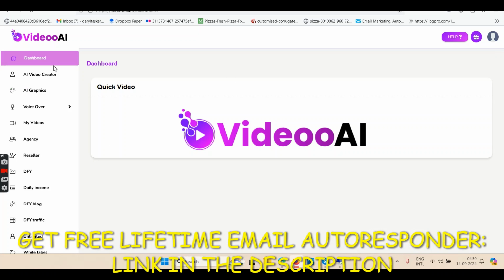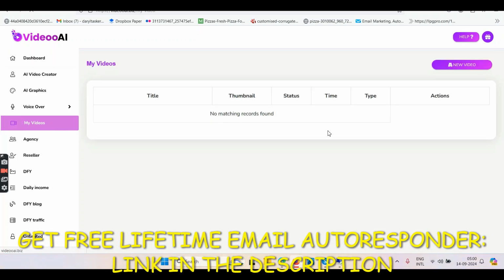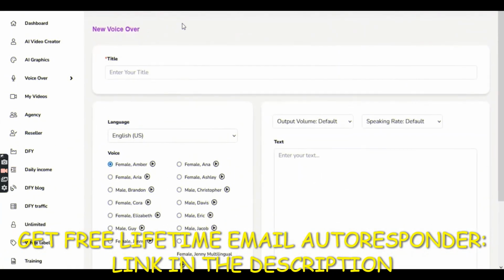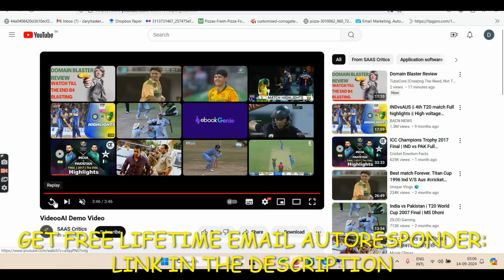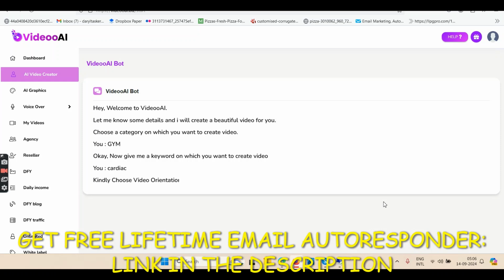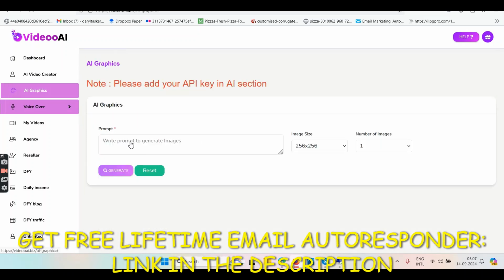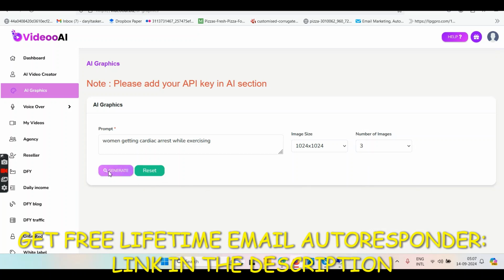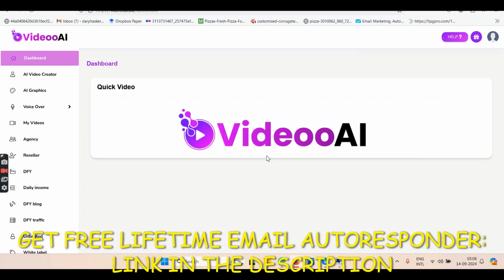Videoo AI Review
(If the link does not open then copy the url and paste it in a new tab to open)